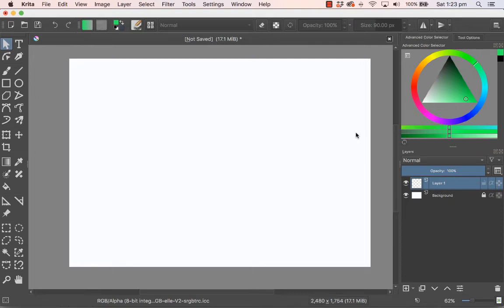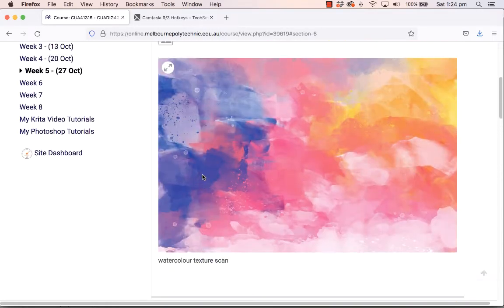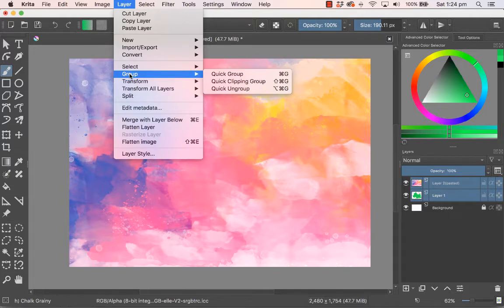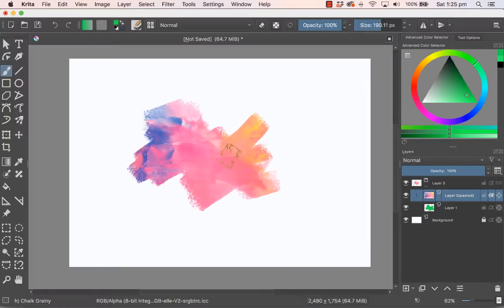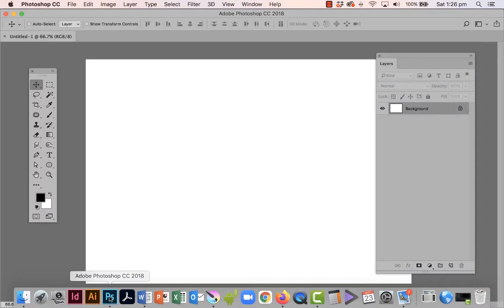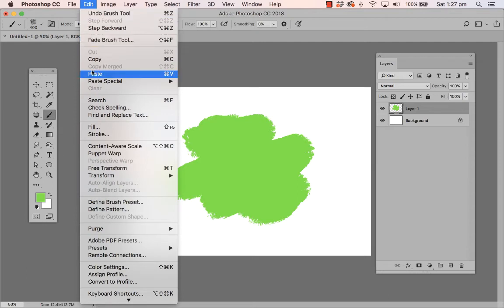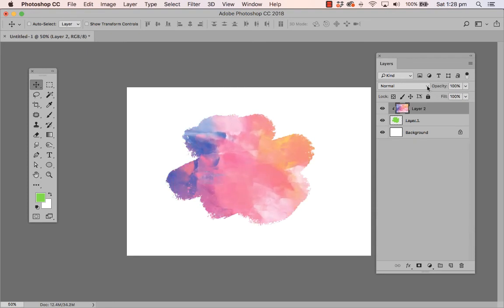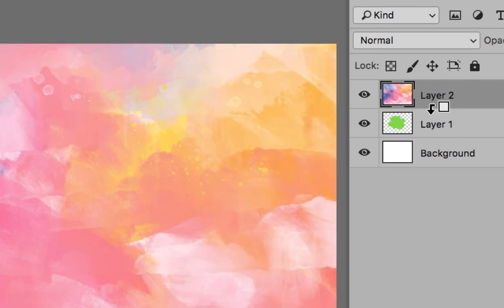Applying texture in Krita and Photoshop